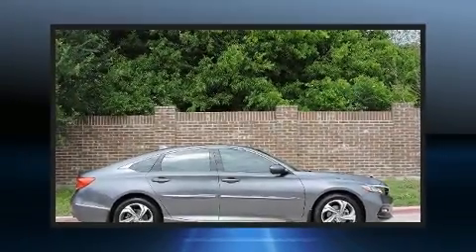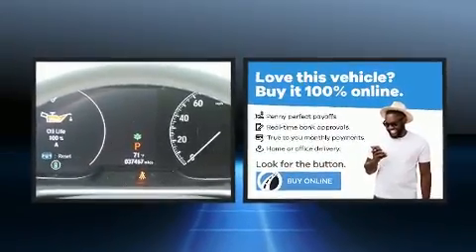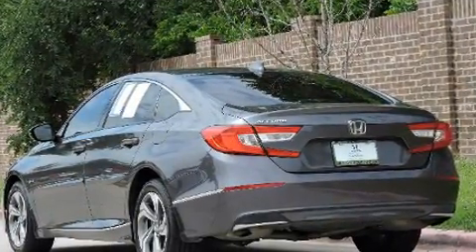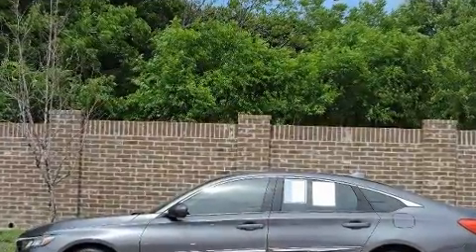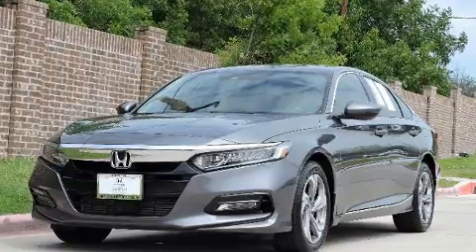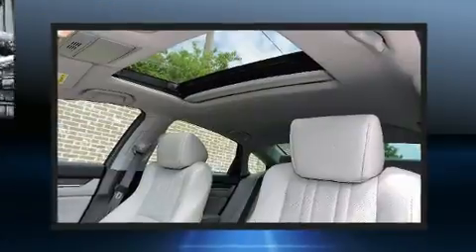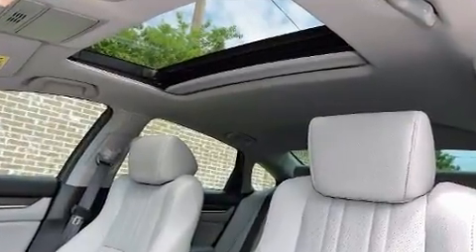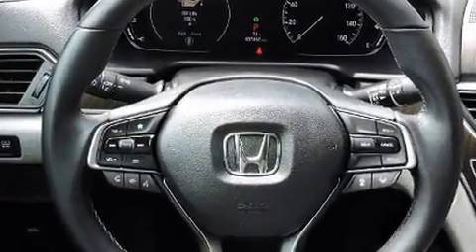2020 Honda Accord EX-L 1.5T in Frisco, TX 75034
Here's a great deal on a 2020 Honda Accord. With less than 40,000 miles on the odometer, this 4 door sedan prioritizes comfort, safety and convenience. Performance and efficiency are both prioritized thanks to the efficient 4 cylinder engine, and for added security, dynamic Stability Control supplements the drivetrain. A turbocharger further enhances performance, while also preserving fuel economy. All of the premium features expected of a Honda are offered, including: delay-off headlights, a tachometer, speed sensitive wipers, a power seat, heated door mirrors, lane departure warning, and power windows. Features such as automatic climate control and leather upholstery prove that economical transportation does not need to be sparsely equipped. For drivers who enjoy the natural environment, a power moon roof allows an infusion of fresh air. Audio features include an AM/FM radio, steering wheel mounted audio controls, and 10 speakers, providing excellent sound throughout the cabin. Passenger security is always assured thanks to various safety features, such as: head curtain airbags, front side impact airbags, traction control, brake assist, ignition disabling, an emergency communication system, and 4 wheel disc brakes with ABS. This vehicle has achieved Certified Pre-Owned status, by passing Honda's comprehensive certification process, including an exhaustive 150-point inspection! We pride ourselves in the quality that we offer on all of our vehicles. Please don't hesitate to give us a call.